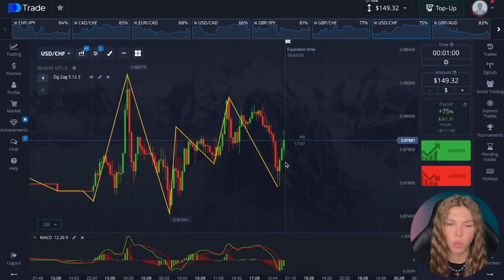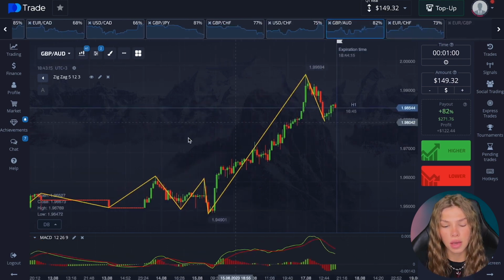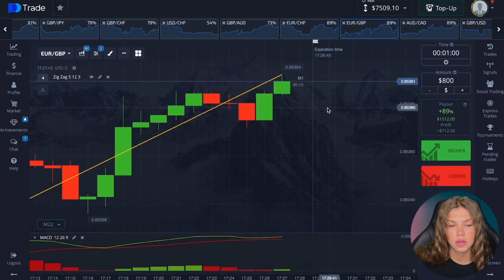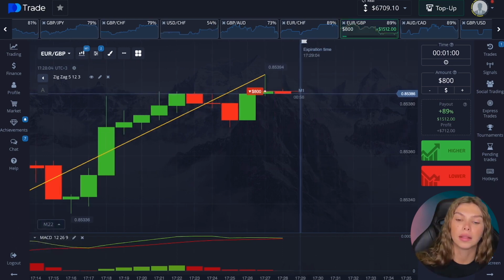pocket option strategy | With $50 made $8000 | This is my best strategy for trading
pocket option
day trading